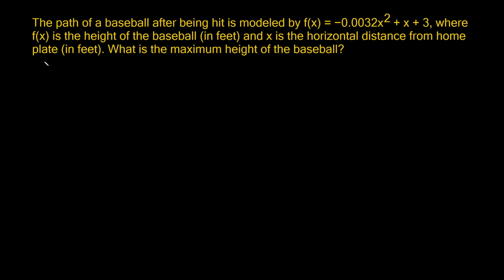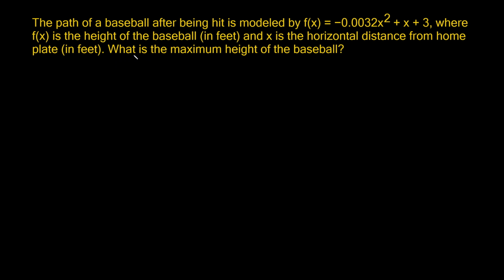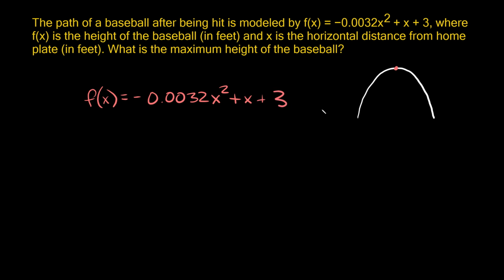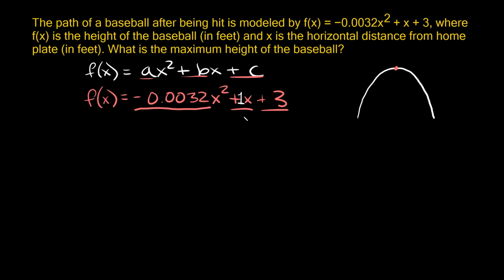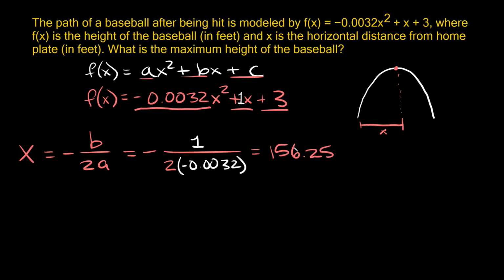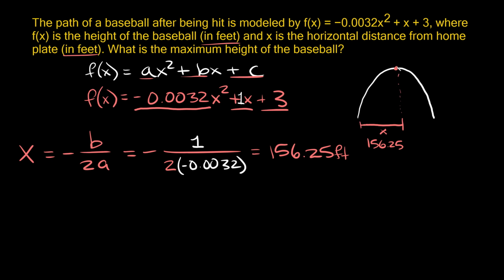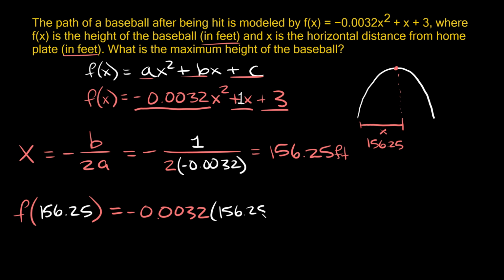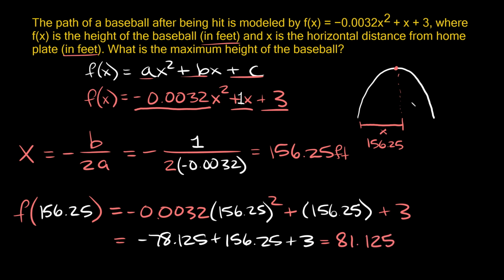Max Height of a Ball Word Problem | Quadratic Functions | Eat Pi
In this video, I teach you how to find the maximum height of a ball - we go through a word problem. This is similar to finding the max point of a parabola.